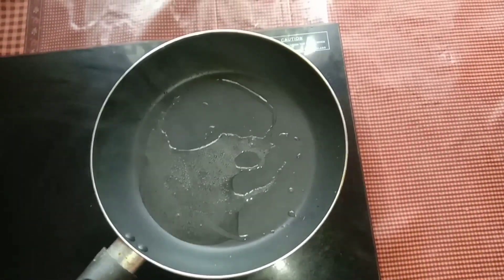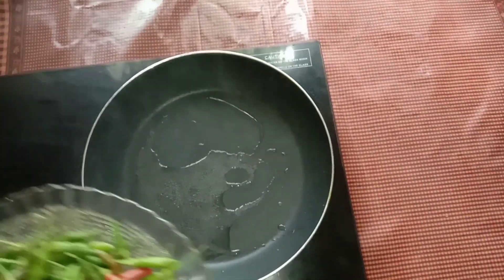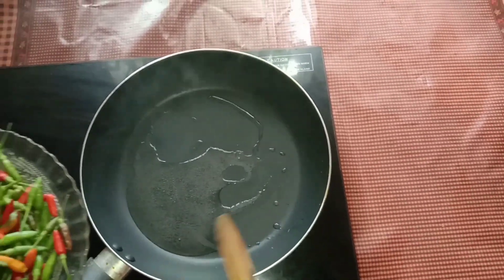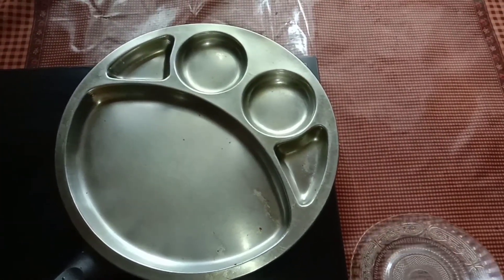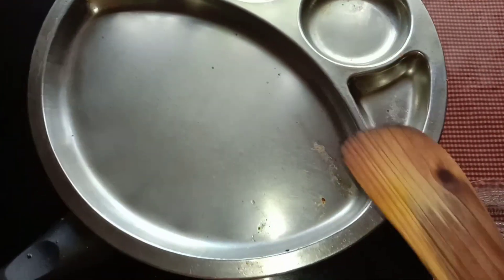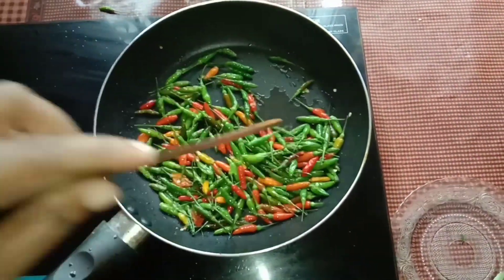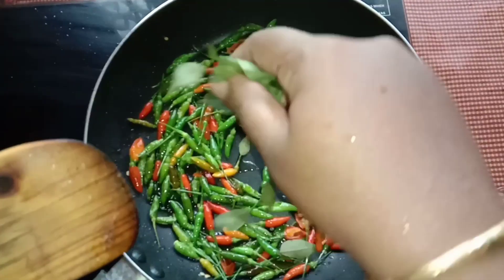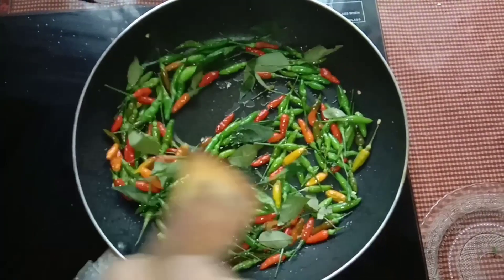ഇവയിൽ ഏതെങ്കിലും കൈയ്യിലുണ്ടോ ? പെട്ടെന്ന് കൊളസ്ട്രോൾ കുറയ്ക്കാനുള്ള ഒരു എളുപ്പവഴി